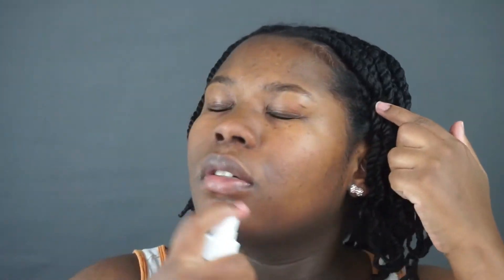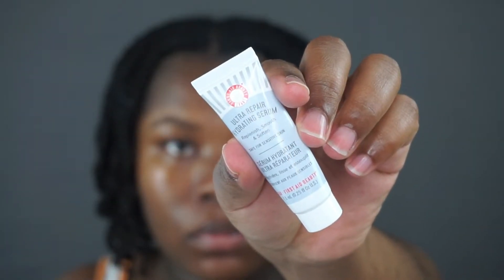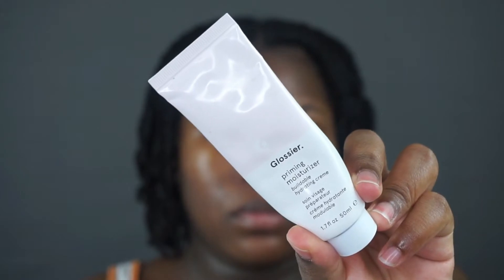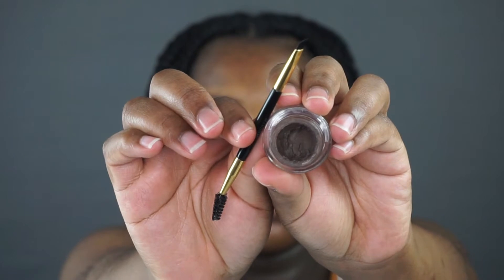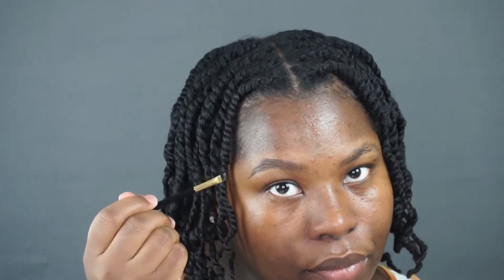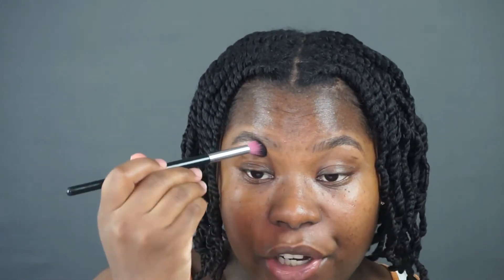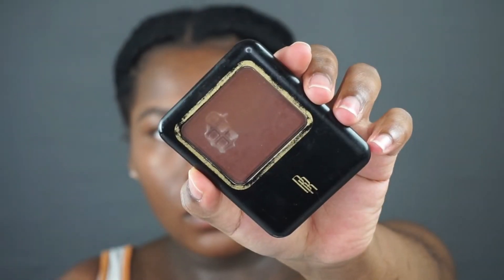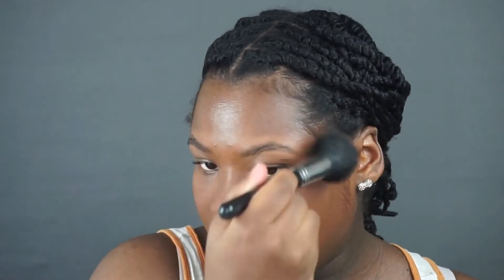SIMPLE + LIGHT Spring/Summer Makeup Routine For ALLERGIES | Bubs Bee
Need a quick look that you can do in less tghan 10 minutes that is perfect for allergy season? Well this is the video for you. I show you my Spring/Summer go to makeup routine when I need to do a look that is quick but I still look put together. Let me know what you think.

Don't forget to thumbs up this video if you liked it as well as if you feel as though others here on YouTube need to know about me and can benefit from this video!

BRUSHES  ‣
Sedona Lace FB05
Sedona Lace FB03
Sigma E30

FACE ‣
My Homemade Shea Butter Mix
First Aid Beauty Ultra Repair Hydrating Serum
Glossier Priming Moisturizer
Milani Stay Put Brow Color - Dark Brown
Glossier Skin Tint - Rich
Loreal Infalliable Pro Glow - Cocoa
Loreal Lumi Foundation - N8
L.A. Girl Pro Concealer - Dark Cocoa
Maybelline Fit Me Powder - 355 Coconut
Black Radiance Pressed Powder - Rich Mahogany
Maybelline Pure Pigments - Breaking Bronze
Milani Baked Blush - Corallina
Loreal Brow Stylist Plumper Brow Gel Mascara - Transparent
Spray Bottle with H20

LIPS  ‣
Burts Bees Lip Balm

🎶  D. Scott  ↴